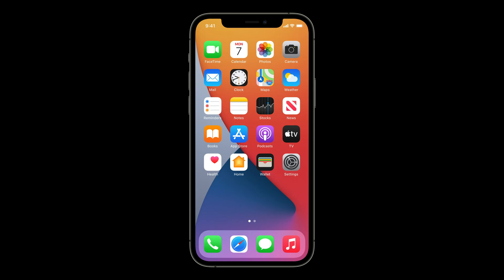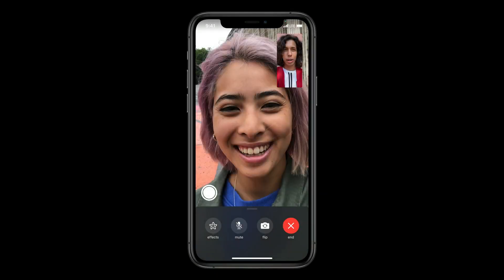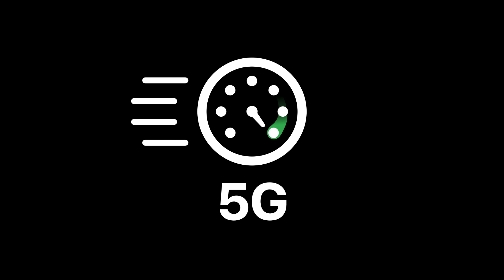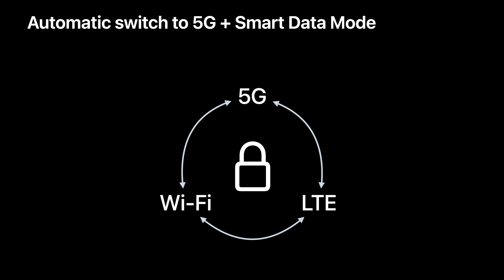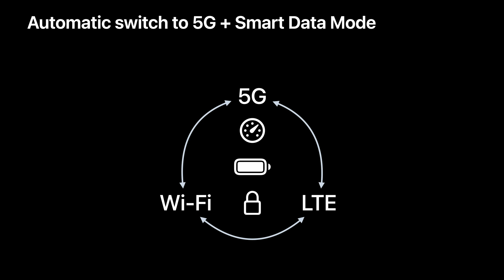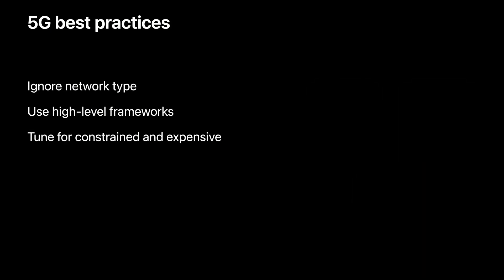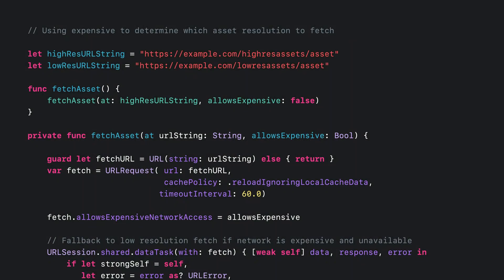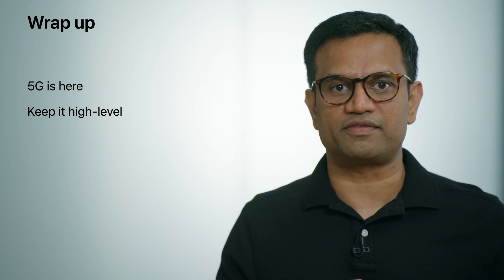WWDC21: Optimize for 5G networks | Apple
5G enables new opportunities for your app or game through better performance for data transfer, higher bandwidth, lower latency, and much more. Discover how you can take advantage of the latest networking technology and Apple hardware to create adaptive experiences for your content that best suit someone’s data connection and optimize network traffic.